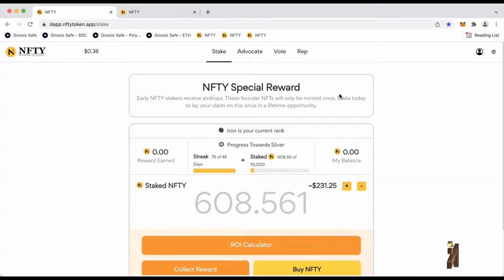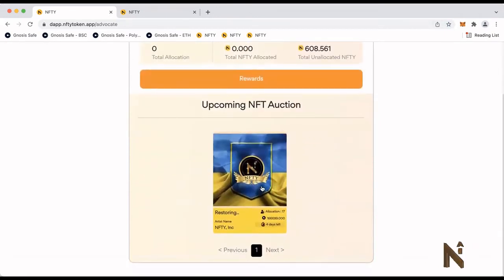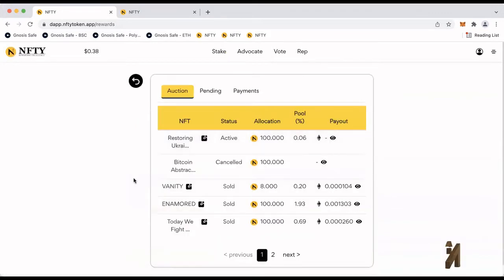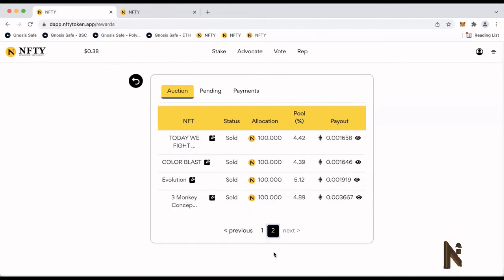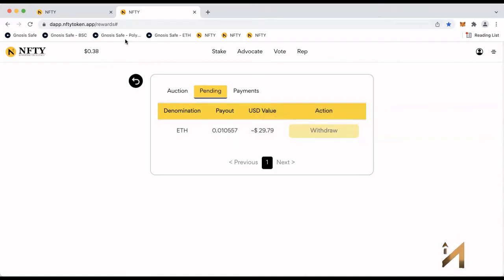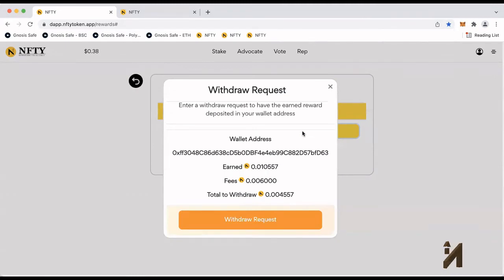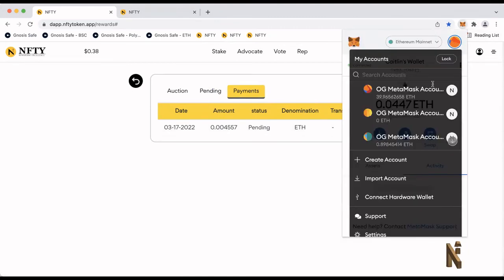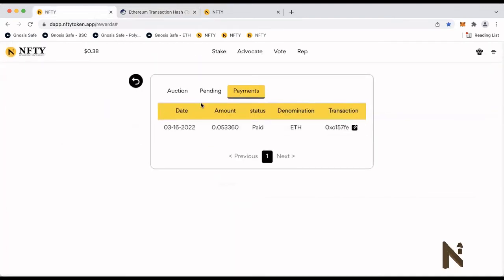Claiming Your Advocacy Reward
So you've gone through the NFTY advocacy process and have started earning rewards, but how do you collect your earnings? NFTY, Inc. CEO Chris Mills walks through the process of submitting a payout request so you can see what steps you need to take. This is the last and best part of the advocacy cycle - getting paid!

0:00 - Intro
0:25 - Reward Claiming
5:09 - Outro